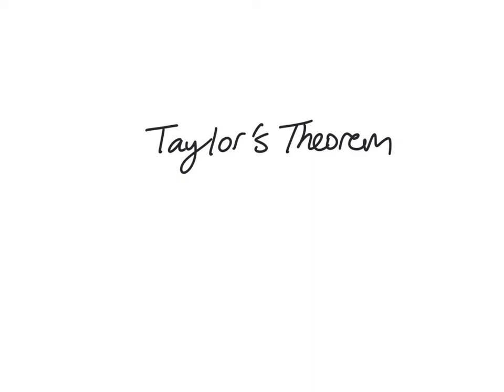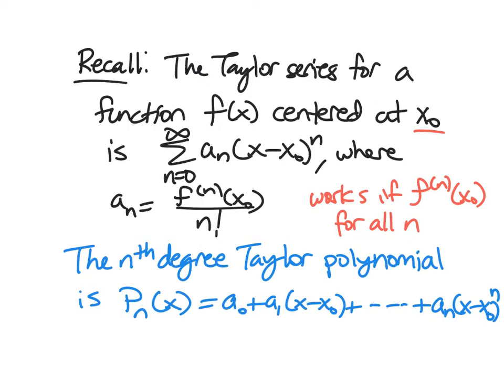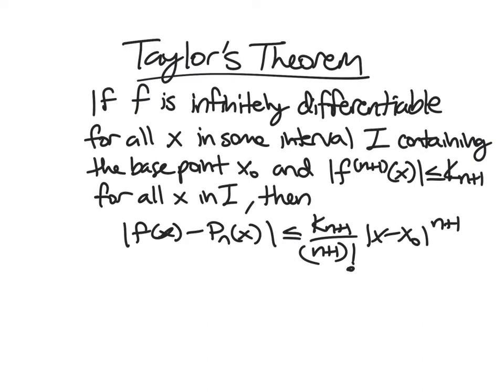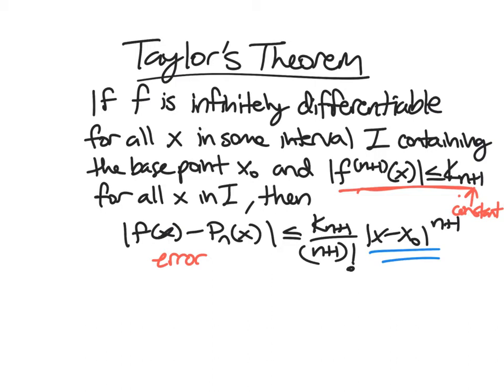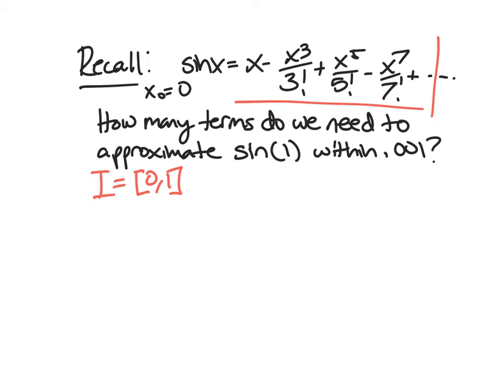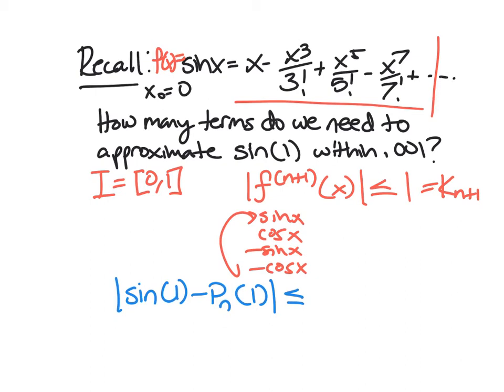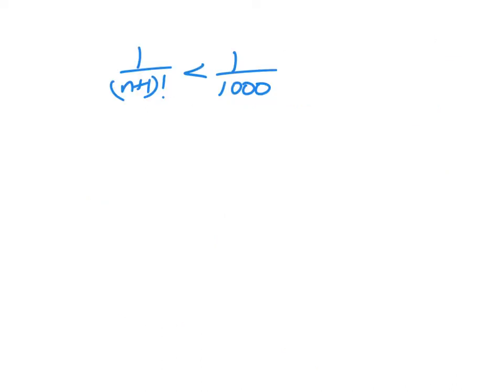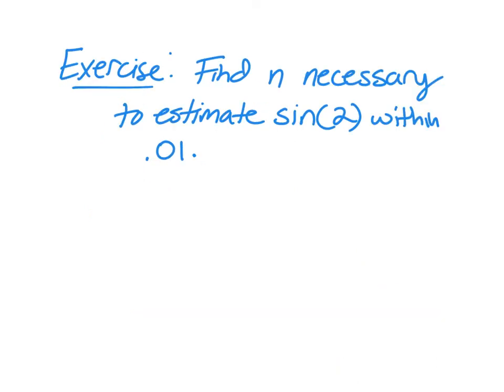Taylor’s Theorem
In this video, we discuss Taylor's Theorem which provides an upper bound on the error given by approximating with an nth degree Taylor polynomial.